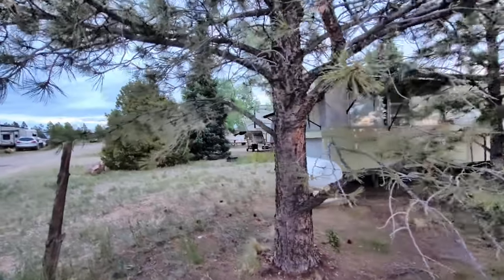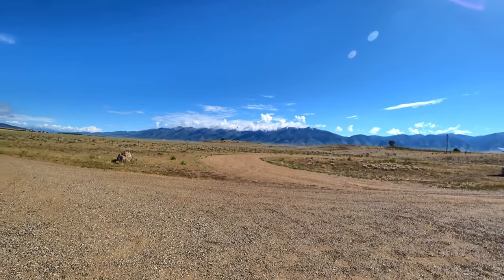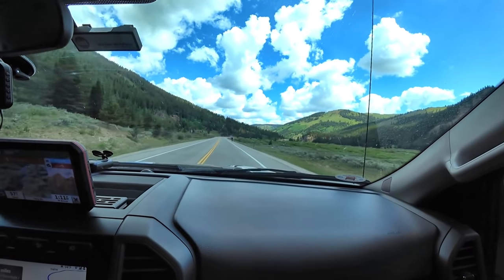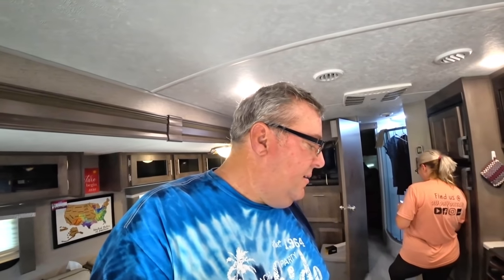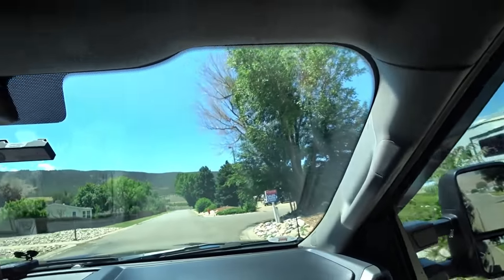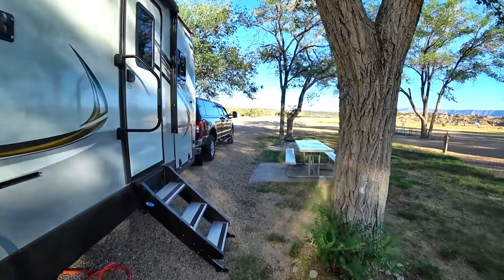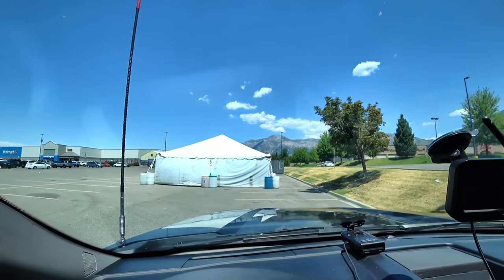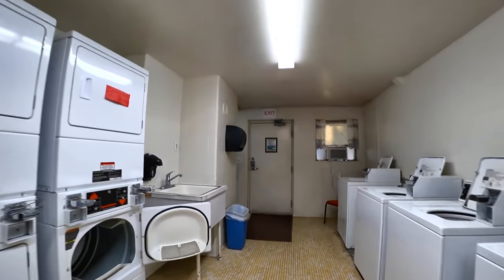RV FullTime Scenic & Breathing Freely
**AWESOME CAMERA**
THOUSAND TRAILS RESALE MEMBERSHIPS
SAY **RVDAYDREAM SENT YOU**
       OR
Video using Note 20 Ultra 5g
Action Cam Used for most videos